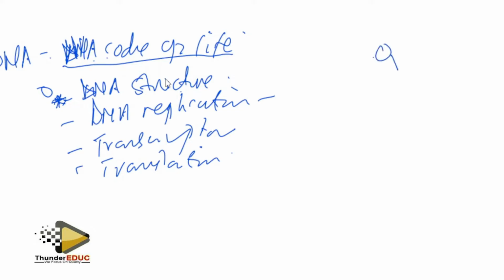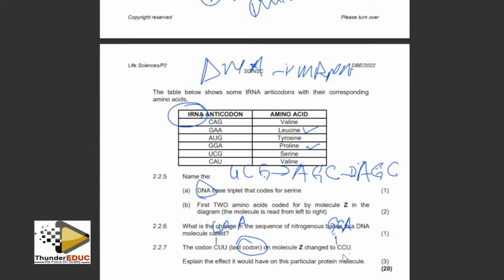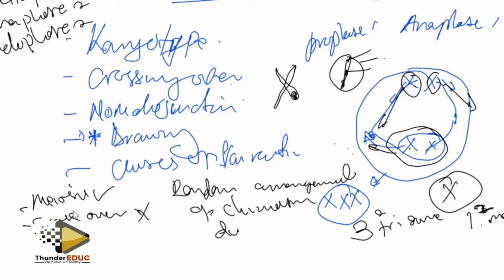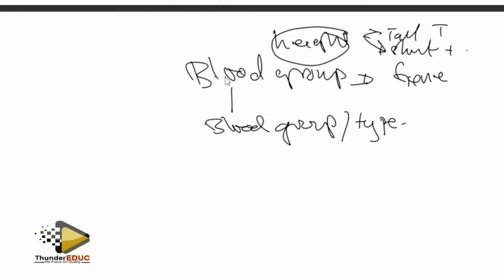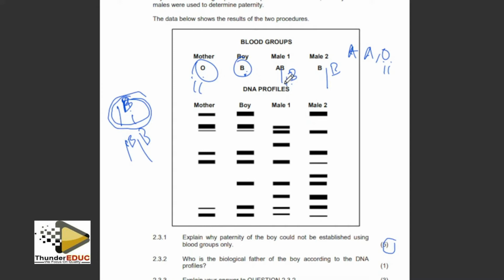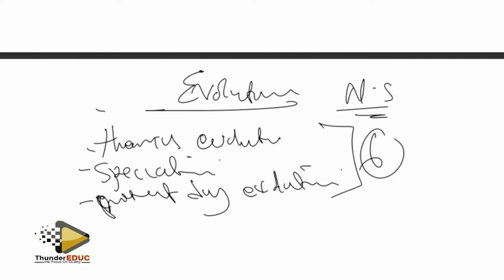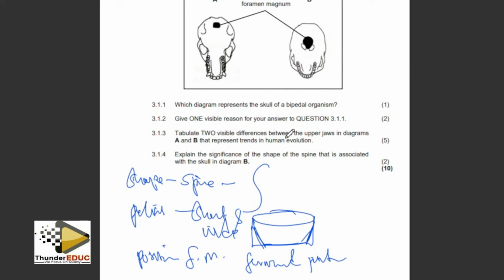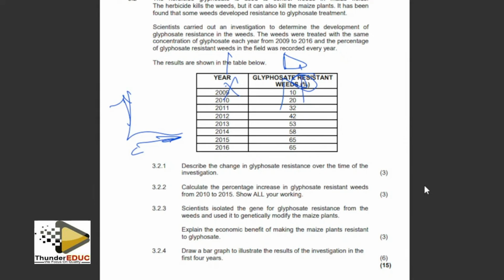2023 LIFE SCIENCE PAPER 2: 2023 PREDICATION MAY/JUNE BY M.SAIDI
2023 LIFE SCIENCE PAPER 2:  2023 PREDICATION MAY/JUNE BY M.SAIDI